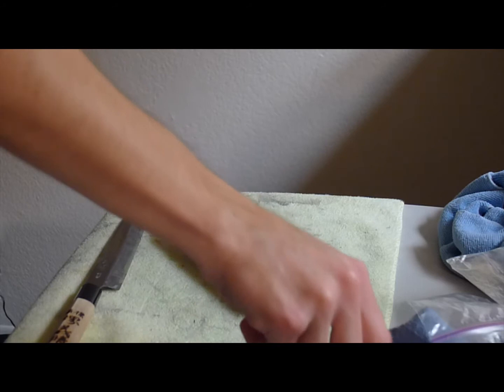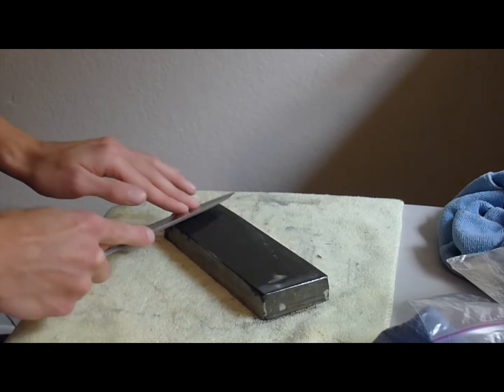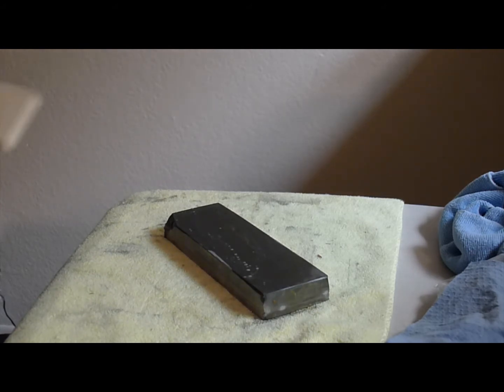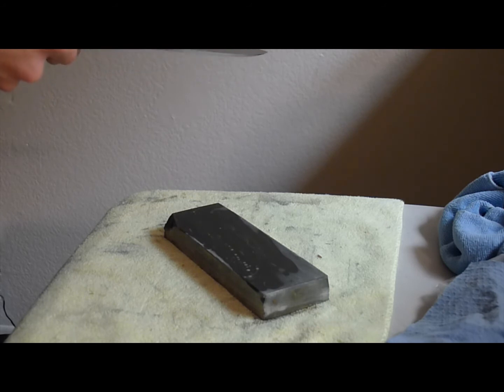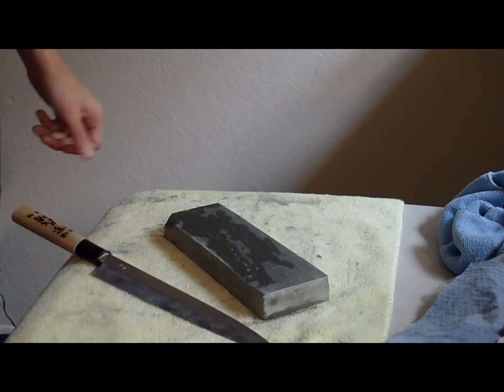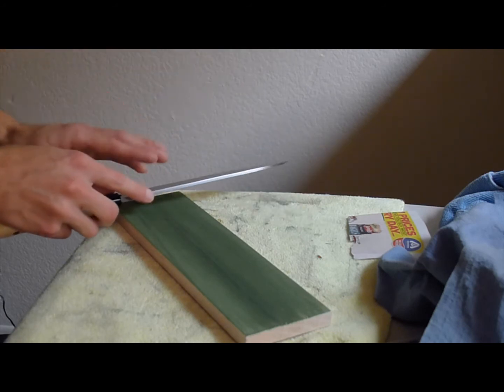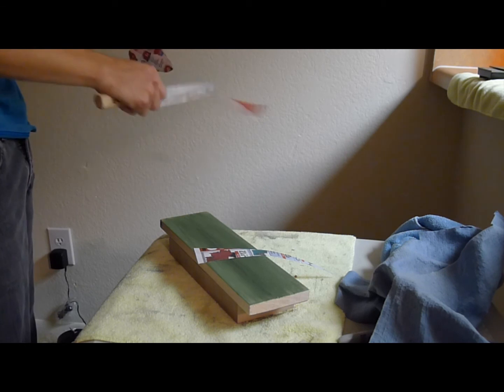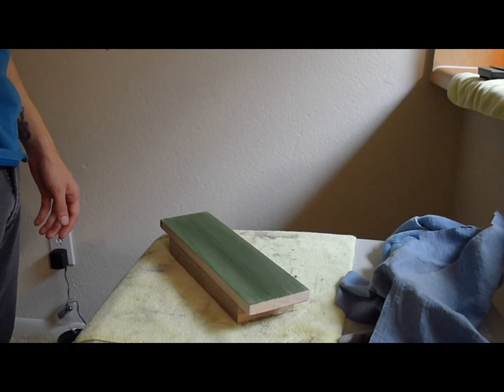Natstone2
Second Half of a sharpening video showcasing an uchimugori tennin
toishi natural stone